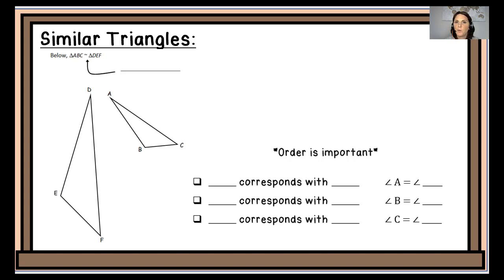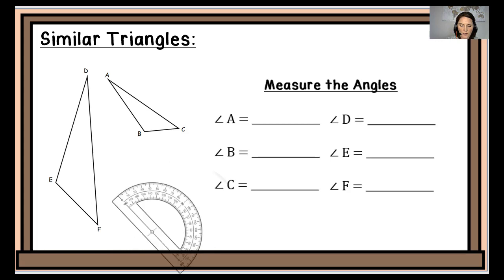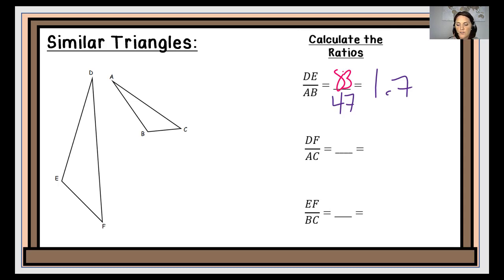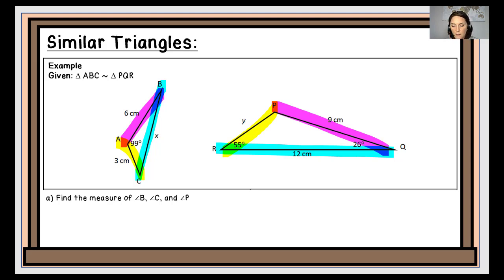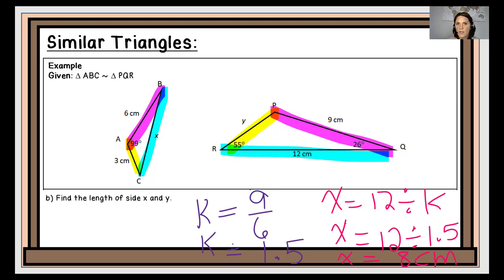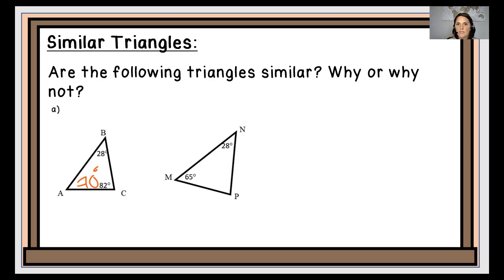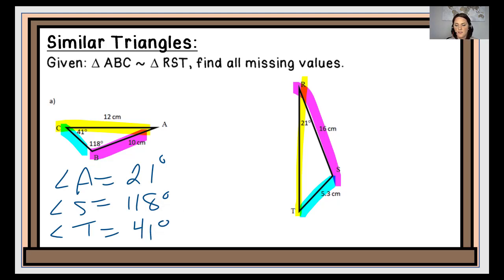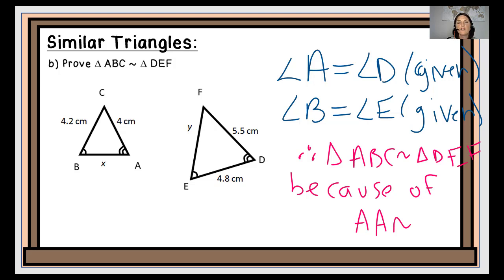similar triangles angles and ratios Trigonometry MPM2D video lesson oct 25 2021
Trigonometry similar triangles
conditions of similarity
missing sides
missing angles
proof